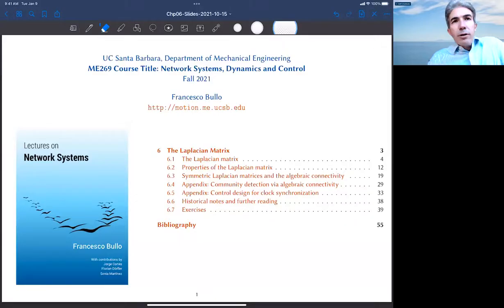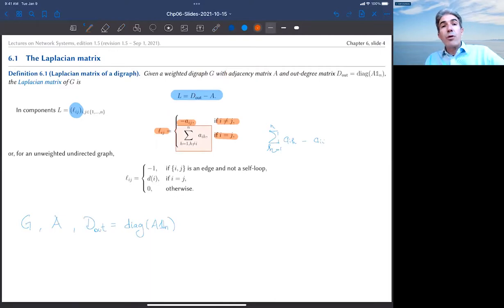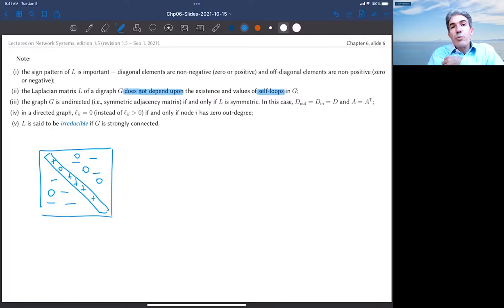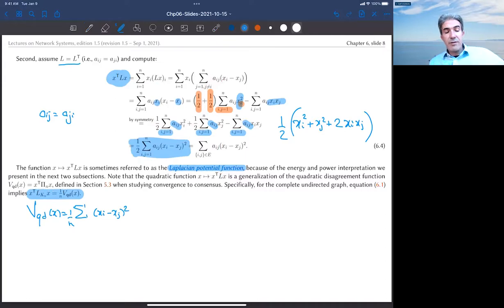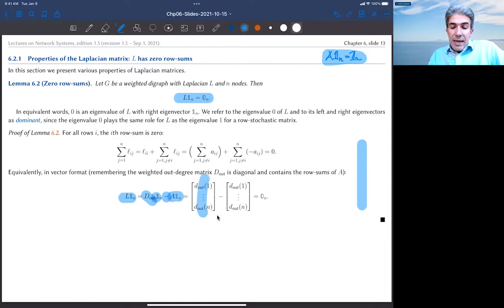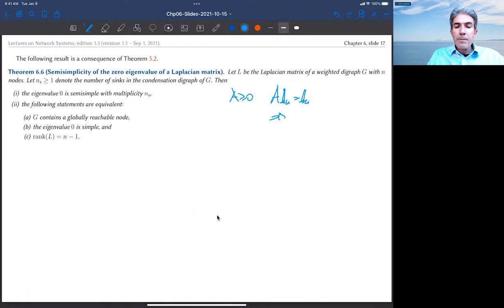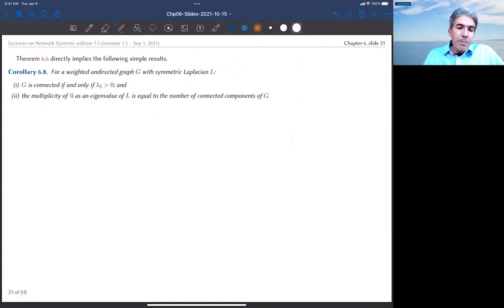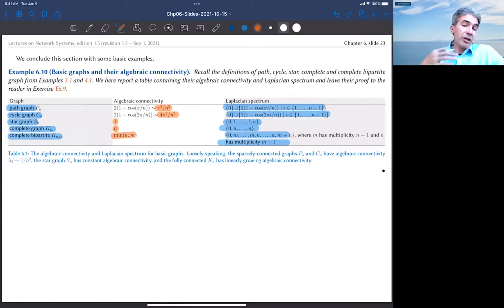Network Systems - Lecture 6: The Laplacian Matrix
Chapter 6 of UCSB, Fall 2021
0:00 Start and Outline
6:04 The Laplacian matrix
16:01 Useful equalities
25:38 The Laplacian in mechanical and electrical networks
32:21 Properties of the Laplacian matrix
49:09 Symmetric Laplacian matrices and the algebraic connectivity
58:26 Laplacian systems
1:10:32 Effective resistance
1:16:29 Appendix: Community detection via algebraic connectivity
1:20:54 Appendix: Control design for clock synchronization
1:25:53 Conclusion